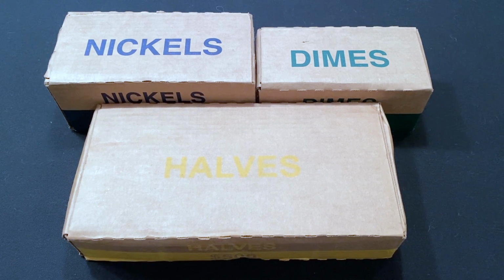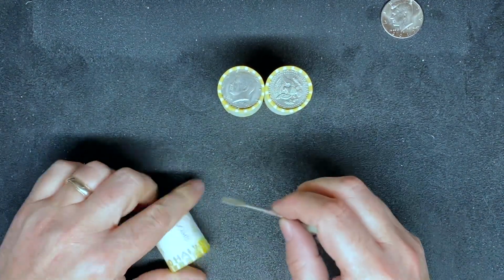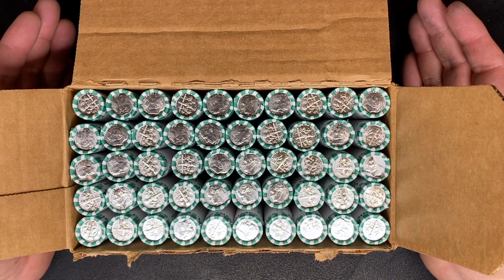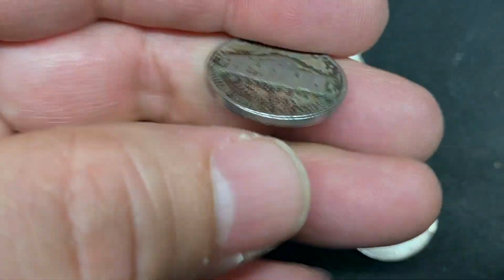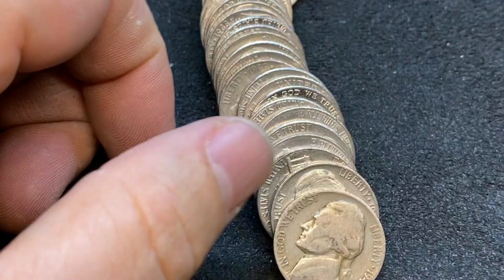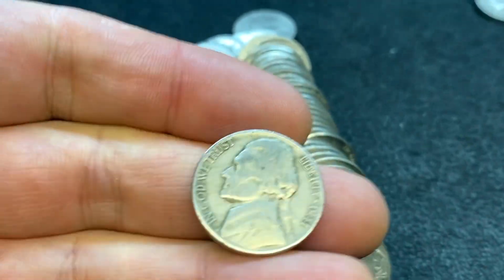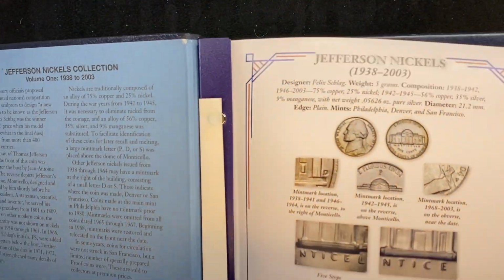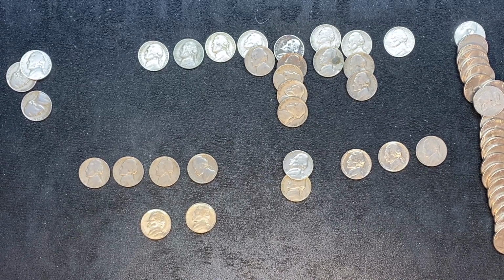Multi-Box Coin Roll Hunt - Halves, Dimes, and Nickels - Nickel Book Fill Ep 3.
Today we hunt 3 different boxes.  Box of Halves, Dimes, and Nickels.  Halves continue to be tough... the dimes... well, they could end up being more profitable than finding silver.  And the Nickel box was a lot of fun!

Make your Coin Roll Hunts more interesting, use this document as a quick reference guide for errors, variants, and intersting coins to find

2021 Redbook
Digital Scope
Digital Scale
Versatile Coin Capsules

New to CryptoCurrency?